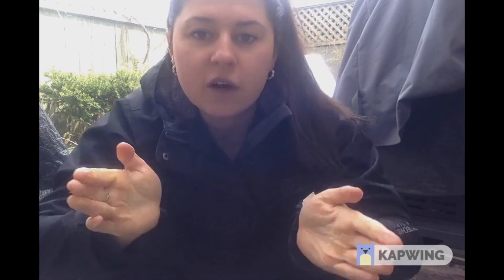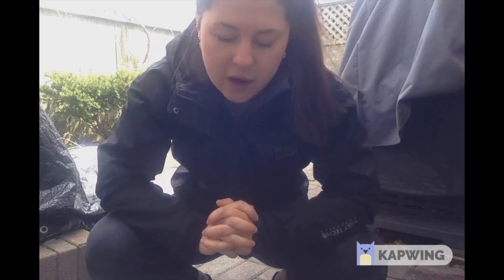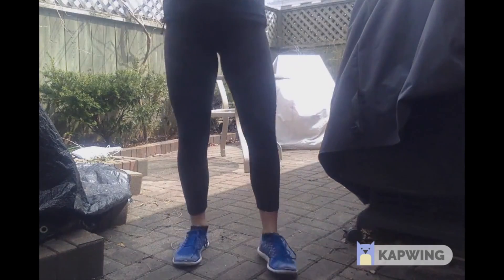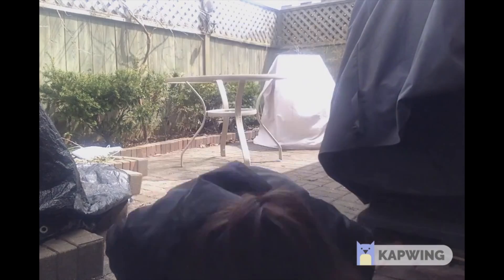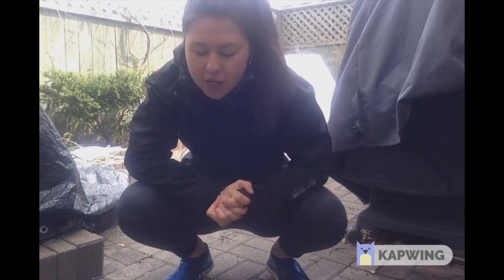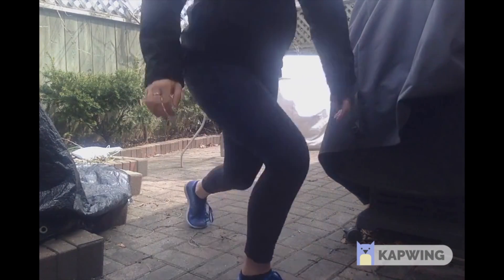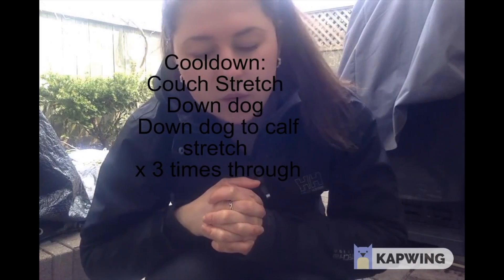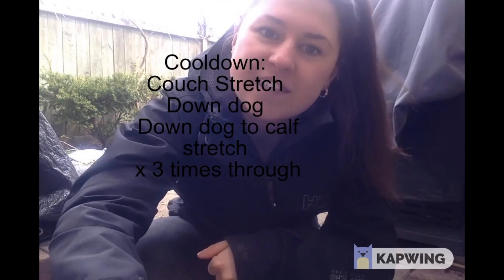Mustangs Trainer Tuesdays: Quick Lower Body Workout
Western Campus Rec Trainer Tuesday: Quick Lower Body Workout with Sarah

Sarah our Personal Trainer at the Western University's Recreation Centre is back again this week, to walk us through this speedy 4 minute workout video. All you really need to follow along is some space to do the exercises shown and your body. Remember to pay attention to the modifications and feel free to shake it up in order to increase or decrease the difficulty level.

Sarah starts off this video with a quick warmup consisting of: 20 Alternating Calf Stretches, 10 Open the Gates, 10 Close the Gates, 10 Arm Circles in each direction, 10 Knee hugs, 5 Squats, and 5 Burpees. Next she moves into the main workout out meant to exercise your lower body which contains: 4 rounds of 10 Air Squats, 10 Alternating Lunges, and 10 Burpees.

20 Straight Arm Push-ups, 40 Russian Twists (20/arm), all done x 3, and then resting for 1-1.5 minutes between round. For part 2 of this workout video, Sarah will be showing how to continue with: 10 Leg Raises, 10 Scissor Kicks, 10 Superman's, all done x2, and 1 minute rests in between each round. For our cool down today, Sarah again emphasizes the importance in doing our own exercises but does have some for us today! These include Couch Stretches, Down dogs, Down Dog to Calf Stretches, all done x3 each. A walk around the block is also fine but remember to continue social distancing! Remember to stay hydrated and stay safe.

This video is presented by Western University Campus Recreation.